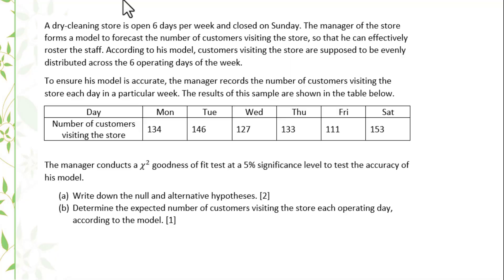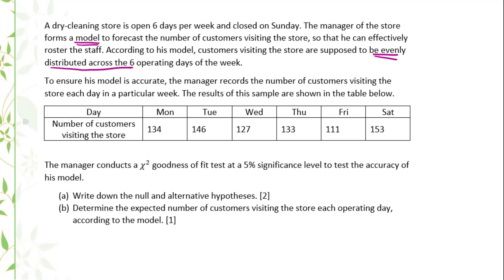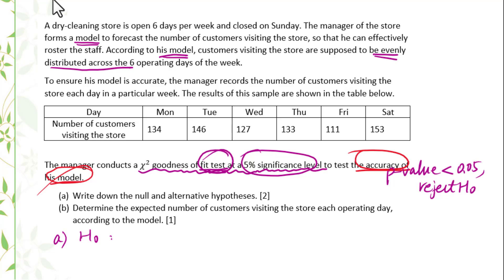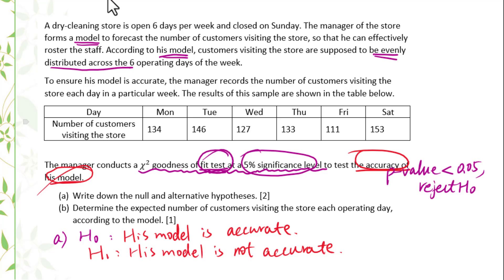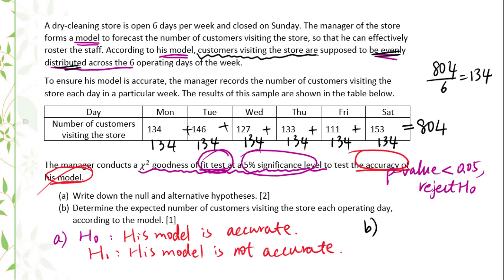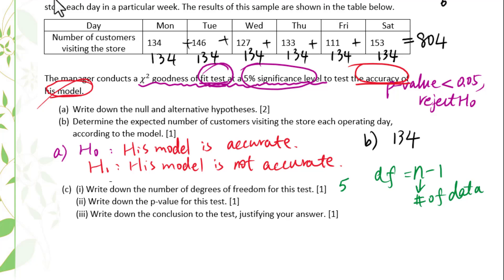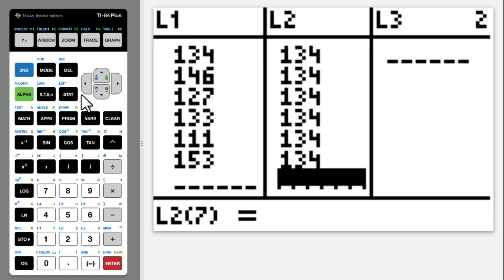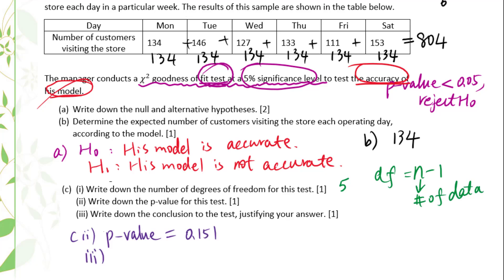IB Math AI SL Review for Chi Squared GOF Test